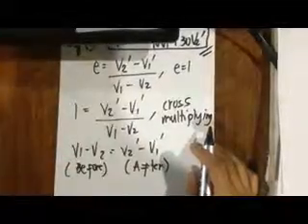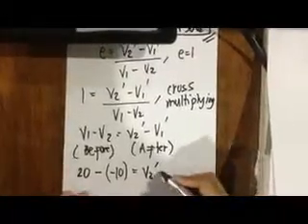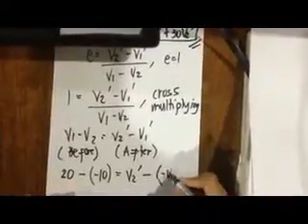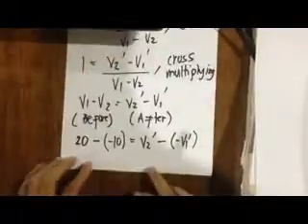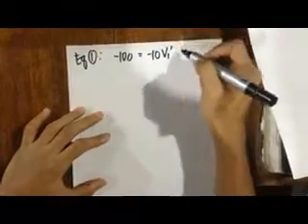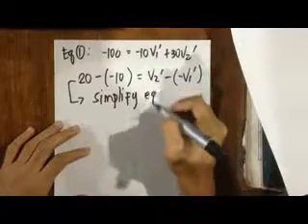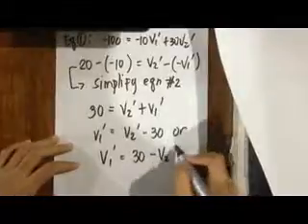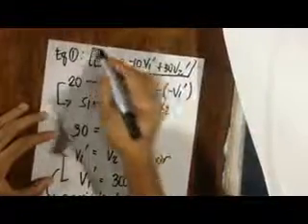Momentum and Impulse Part 2